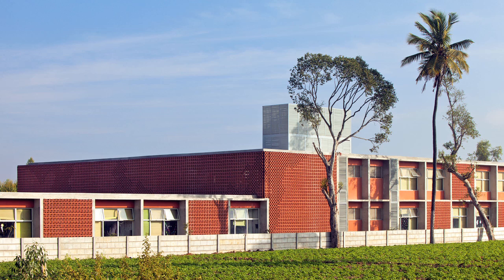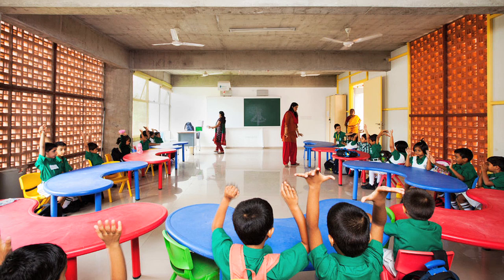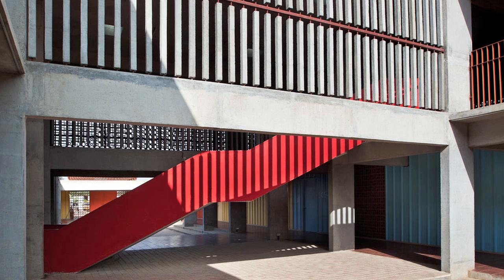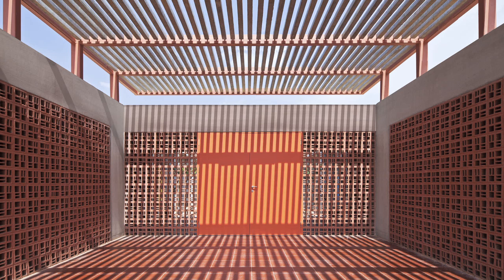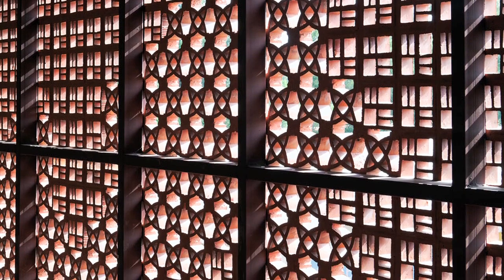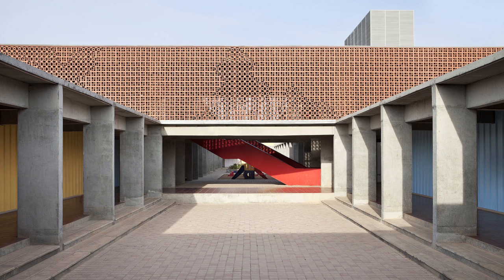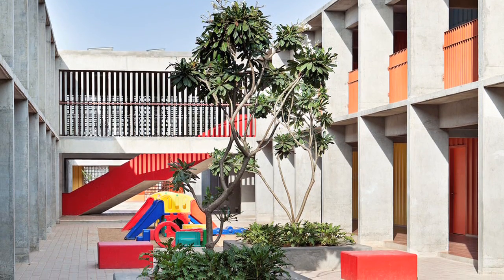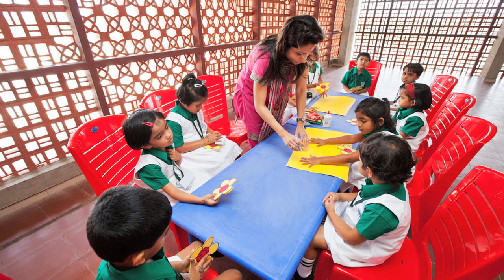Sandeep Khosla interview: "The courtyard is the soul of the DPS Kindergarten School" | Dezeen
Indian architect Sandeep Khosla explains the importance of outdoor learning at DPS Kindergarten School in Bangalore, India, which won the education category at Inside Festival 2013 in Singapore.

DPS Kindergarten School by Khosla Associates is a prototype for a series of school buildings to be rolled out across southern India.

"The brief was to really create a typology that could be repeated and adapted to further schools in the region," says Khosla. "We used exposed concrete as the starting point and we created a very modular system that can be expanded vertically as well as horizontally. So the inside of the classrooms are basically the stripped-down materials of the architecture."